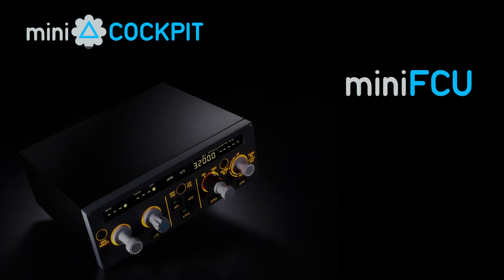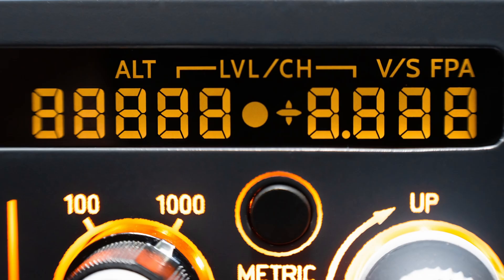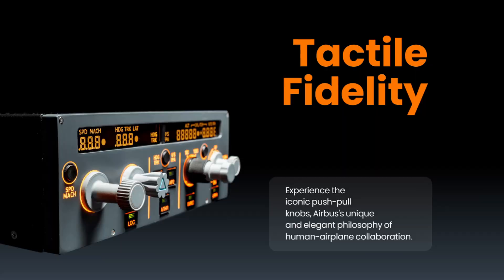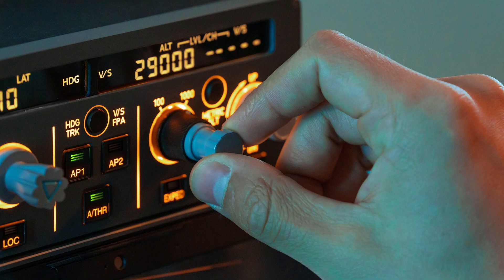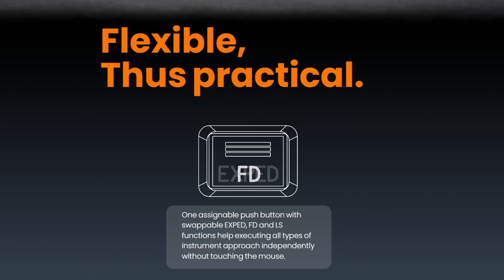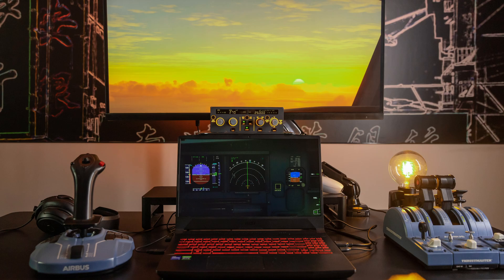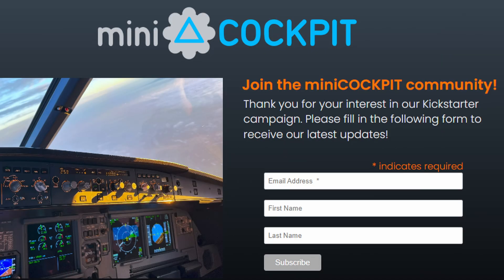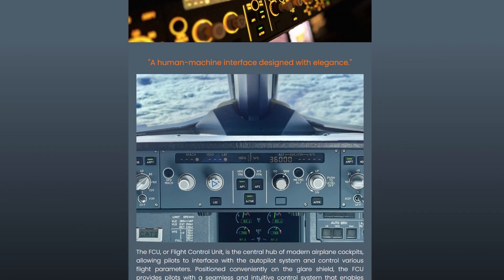New Flight Control Unit for AIRBUS | MiniFCU | What we know so far!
See pinned comment for date correction announced in Video. Airbus Pilots this is for you! In development is an exciting  Flight Control Unit, (common across most models of Airbus) from a company called MiniCockpit. In this short video we take a first look at what is coming up.